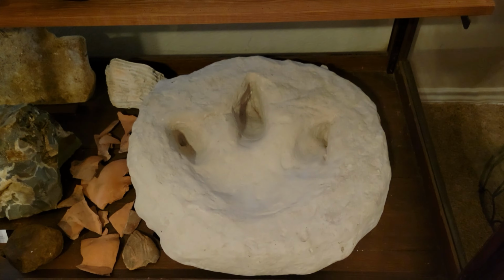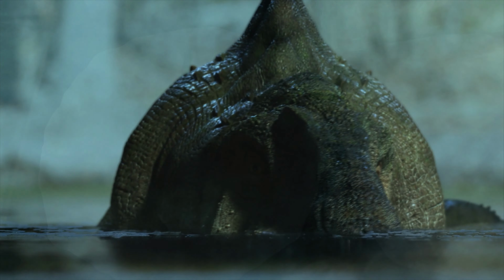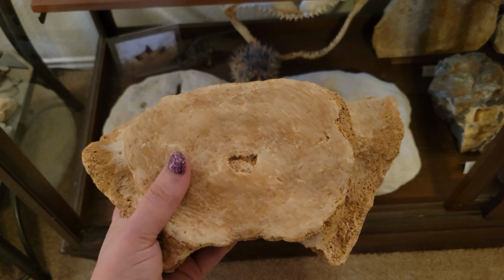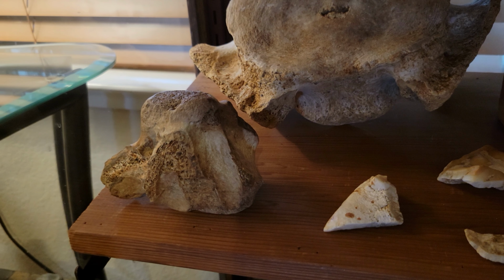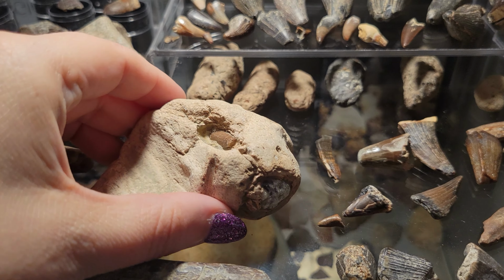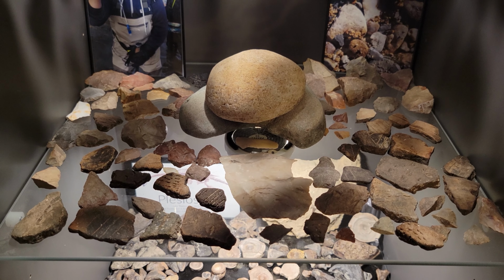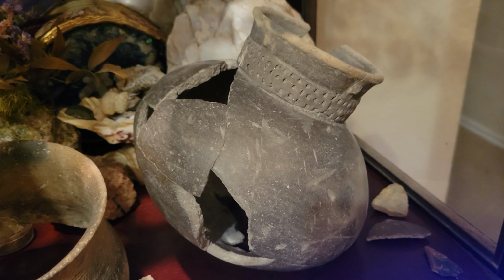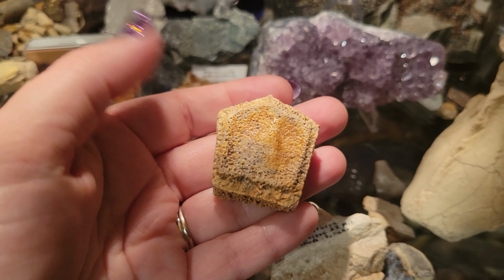WHERE do we display all our FOSSILS??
Today we decided to do something a little different and share with you all some of our fossil collection. We wanted to start out by sharing some amazing fossils that were gifted to us from a good friend- whom we met from our YouTube channel- he wanted to gift them to someone who would appreciate them! Saying we appreciate them would be an understatement!
We will also share some of our favorite personal fossil and artifact finds as well!

The fossils we were gifted contain some amazing specimens that we did not own before and have never found; such as fossils from the Badlands, Mammoth teeth, Mastodon vertebrae, Plesiosaur Vertebrae, Giant Ground Sloth, and some AMAZING artifacts!